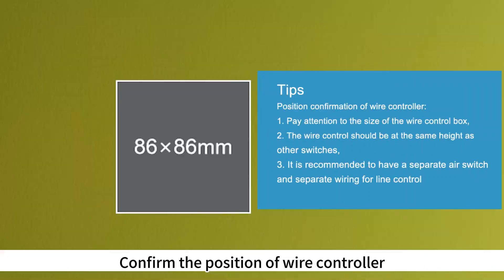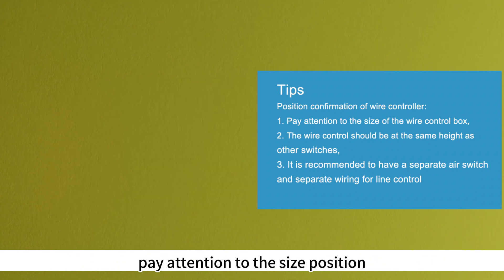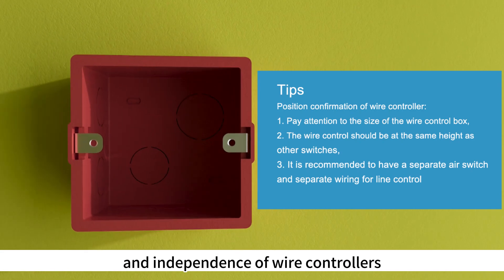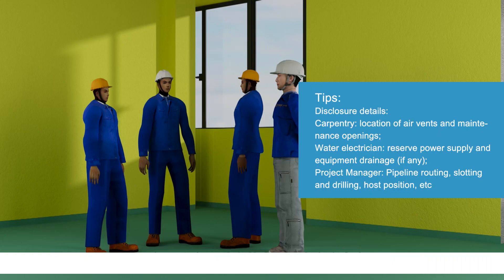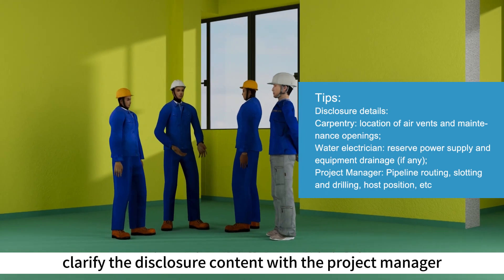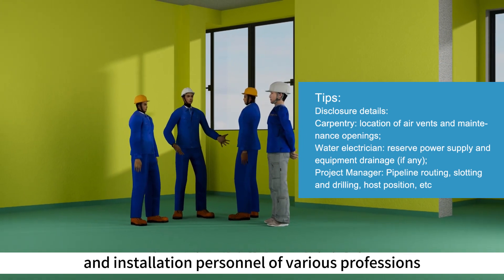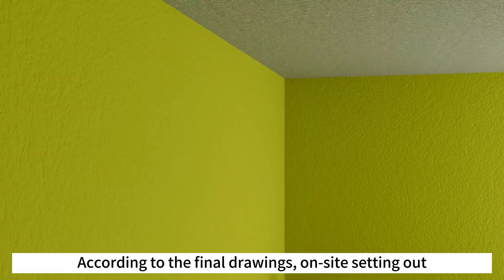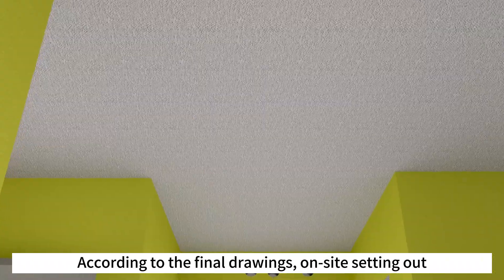How to install ERV/HRV/MHV/EMV ventilation system correctly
We yearn for the clean quiet behind closed Windows, but we cannot breathe freely. It is very necessary to install @ventilation system in the family, and how to install it correctly and what are the precautions? Let's reveal it together.